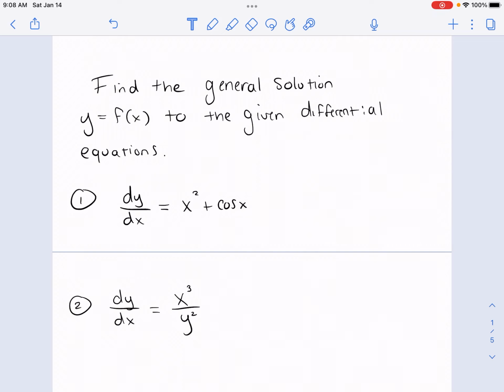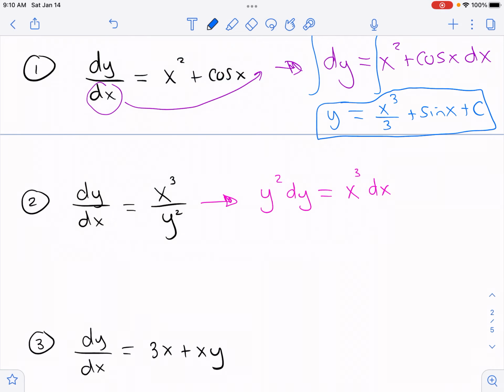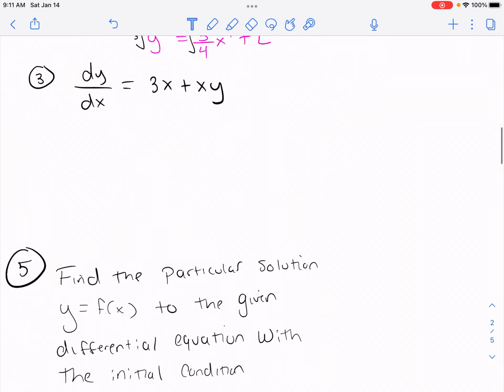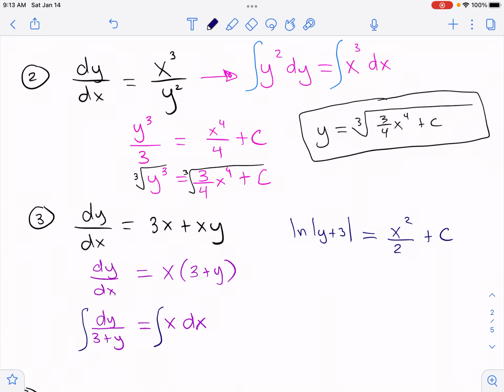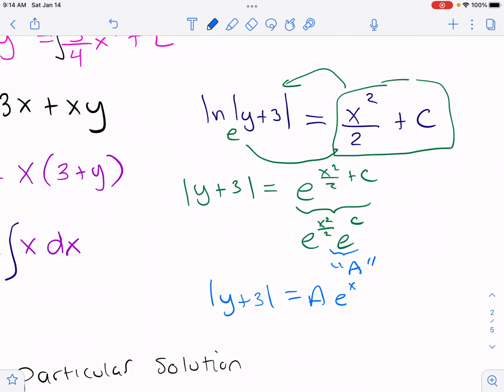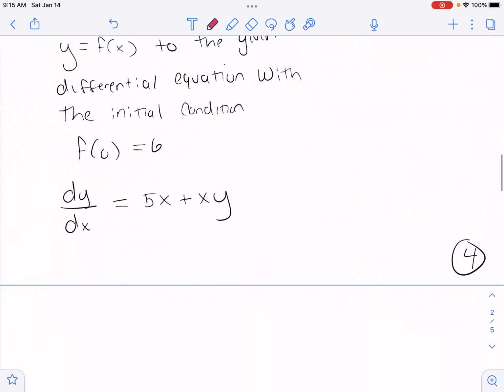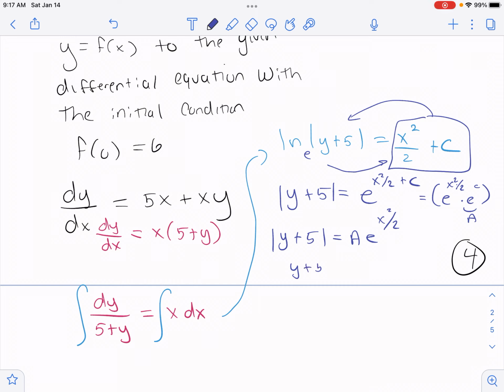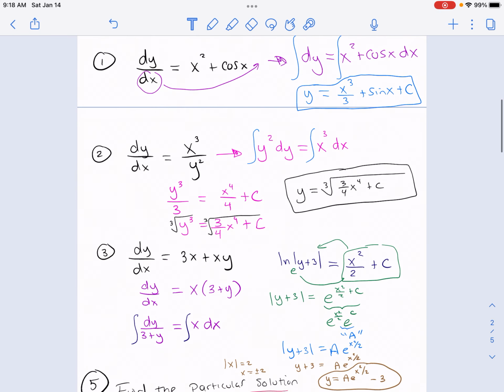Solving Differential Equations Problems